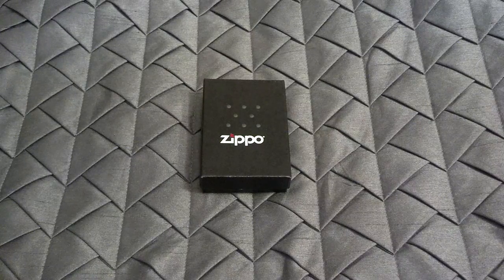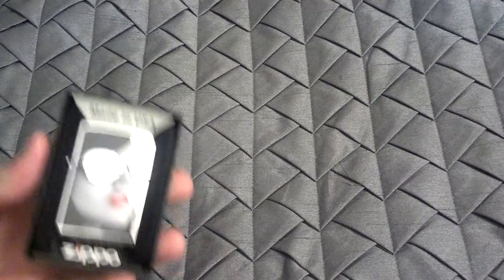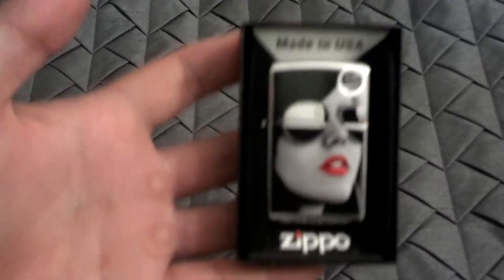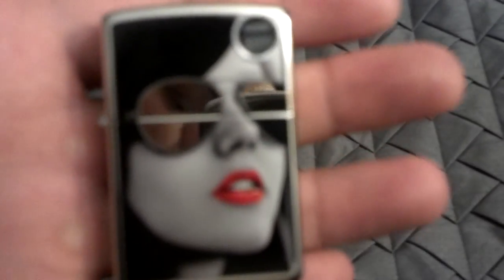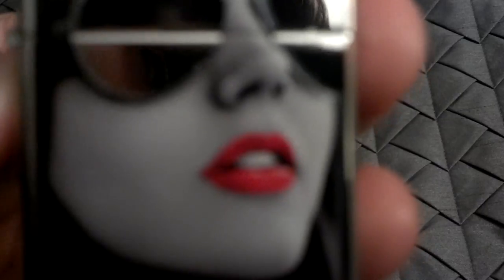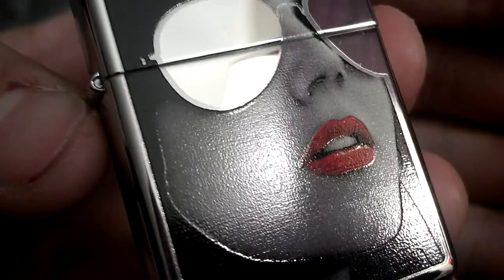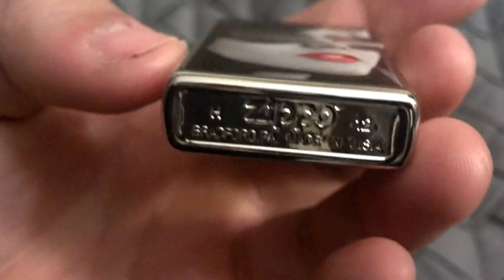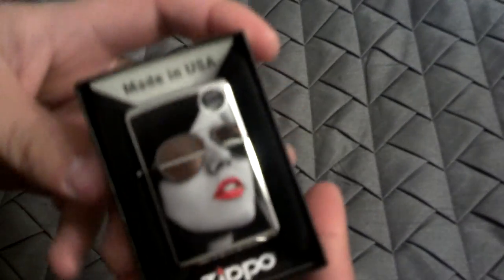Zippo Review - BS Sunglasses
This is the Bs Sunglasses on a high polish chrome Zippo.